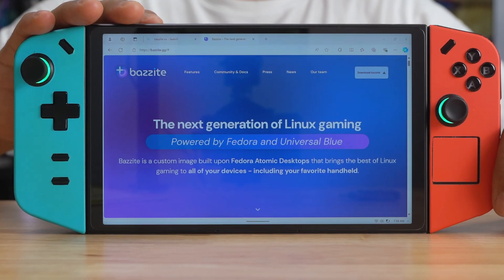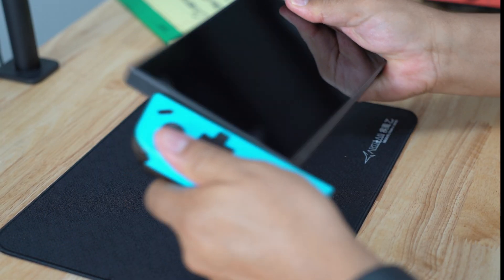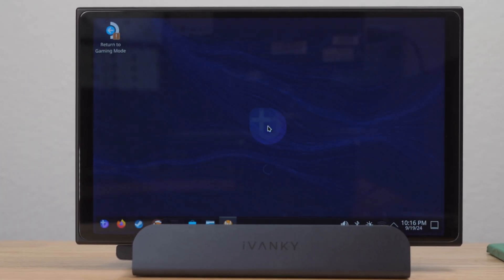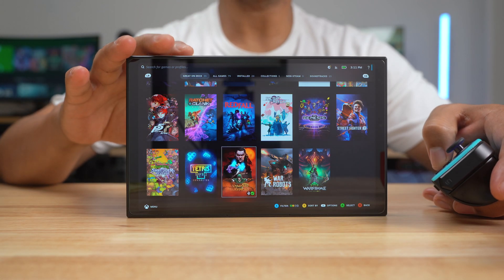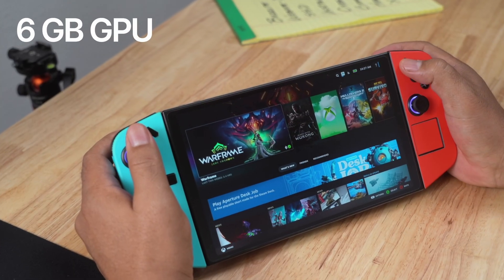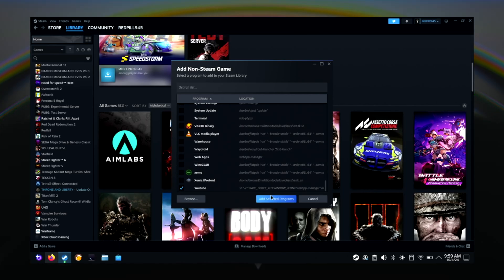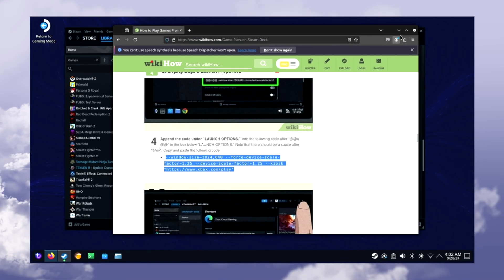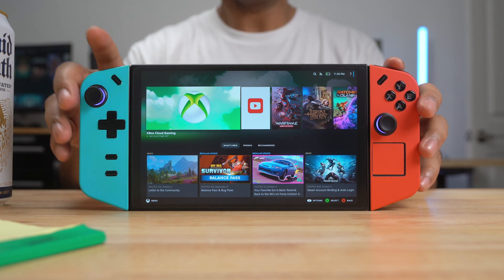My Lenovo Legion Go Bazzite OS Installation and Setup: What an Experience!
I share my experience installing Bazzite OS on the Lenovo Legion Go and customizing it for gaming. It was an adventure figuring out how to get Epic Games and Xbox Cloud Gaming running, and I even added a shortcut for YouTube along the way. From setting up the system to learning and tweaking controls, I document all the little challenges and surprises I encountered. If you're curious about making your handheld gaming experience smoother or just want to see how I set things up, this one’s for you!

If you like 👍this video then you’ll definitely like these other videos

👉 I went to CES to check out the Lenovo Legion Go S and Legion Go 2

TIMECODES
0:00 Introduction
0:51 Preparing USB
1:26 SSD Upgrade
2:51 Installing Bazzite
4:25 Controls Explanation
5:08 Gaming Performance
6:16 Jsaux Handle Kit
7:45 Battery Life
8:36 Heroic Launcher
9:31 Youtube Shortcut
10:54 Xbox Cloud Gaming
12:51 Should You Install Bazzite

📚References

NVIDIA. "How Do I Install GeForce NOW on Steam Deck?" NVIDIA Support, 14 Dec. 2022, Accessed 4 Oct. 2024.

Devine, R et al.  “How to Install and Play Games From the Epic Games Store on Steam Deck.” XDA Developers, July 11, 2024,

Boylls, T. “Step-byStep guide: Play Xbox Game Pass Games on Steam Deck.” WikiHow, April 27, 2024,

Under, Les. “How to Dual Boot Linux and Windows 11.” Tom’s Hardware,

Mr.Fluffles. “How to Update the BIOS on the Lenovo Legion Go from Bazzite (No Windows required).” Universal Blue,

🔨Here are links to the item(s) I talked about in this video:

Jsaux Handle Kit for Legion Go

Pry Tools

Screwdriver set

Inland 2 TB SSD

However, I am a participant in the Amazon Services LLC Associates Program, an affiliate advertising program designed to provide a means to earn advertising fees by advertising and linking to Amazon.com.  As an Amazon Associate, I earn from Qualifying Purchases.

Credits:
🔠Graphics from MotionVFX

Still Barkin by Chad Tuthill
Five to One by Steve Poloni
Mood Swing by 4oresight
Duda by David Gives
Partners by These That and Those
Booty Calls by Randy Sharp
Coffee stop by Aves
Goodnight Everybody by Semo